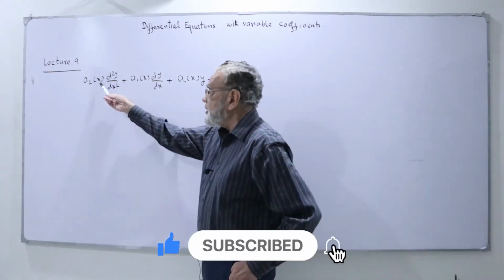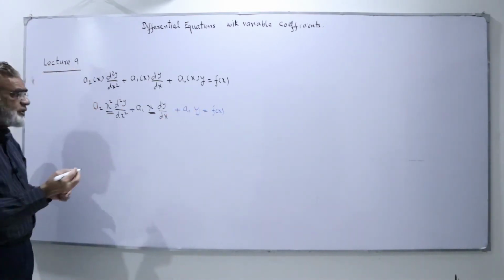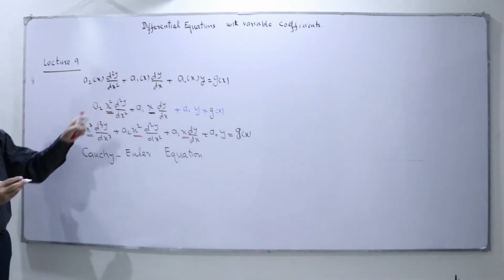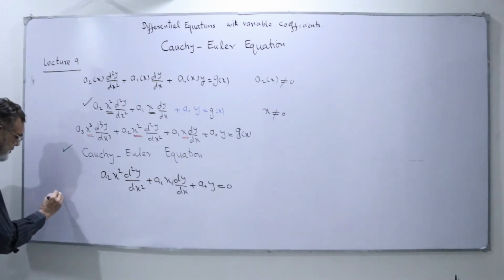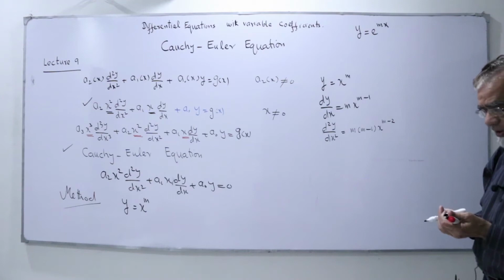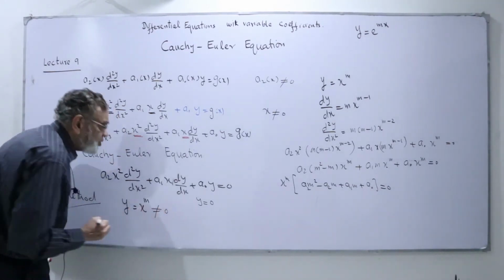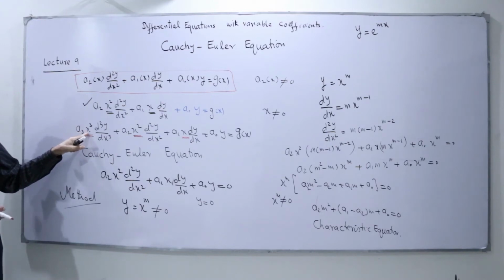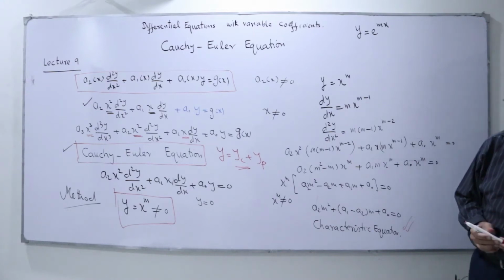Cauchy Euler Method | Diff. Equations with variable Coefficients | Lecture 9 | Part 1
In this video, we dive into the intricate realm of the Cauchy Euler Method, a powerful mathematical technique essential for solving differential equations with variable coefficients. Join us for Lecture 9, Part 1, as we unravel the complexities of this method, offering clear explanations and practical examples to enhance your understanding.

Throughout this lecture, we explore the fundamental principles of the Cauchy Euler Method, providing step-by-step guidance on its application to differential equations featuring variable coefficients. With comprehensive explanations and illustrative examples, we empower viewers to master this valuable problem-solving tool and tackle challenging mathematical problems with confidence.

Whether you're a student, educator, or mathematics enthusiast, this tutorial offers invaluable insights into the Cauchy Euler Method and its significance in the realm of differential equations. Join us on this enlightening journey as we delve into the intricacies of differential equations with variable coefficients and unlock the secrets to effective problem-solving. Don't miss out on this opportunity to expand your mathematical knowledge and enhance your problem-solving skills!